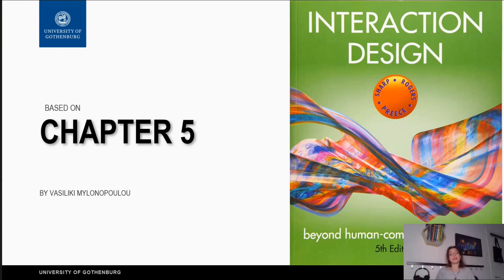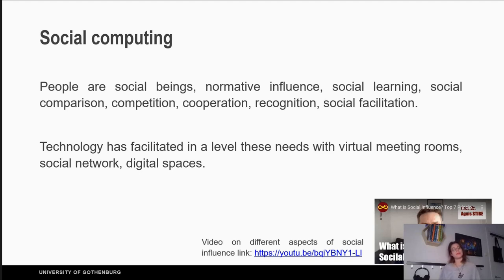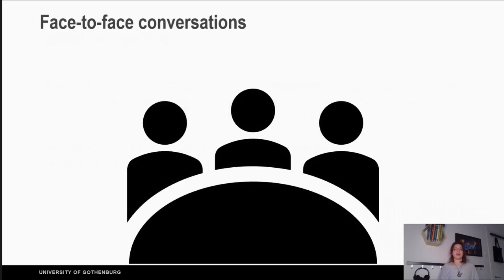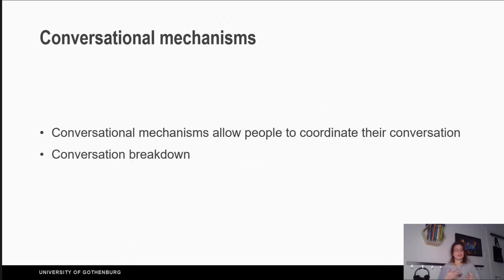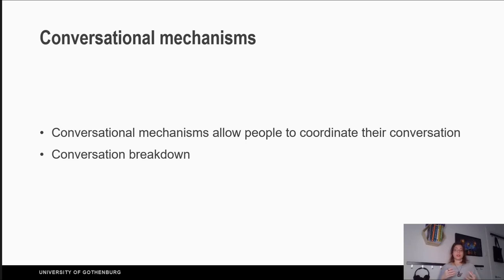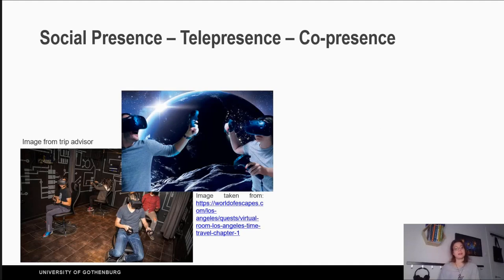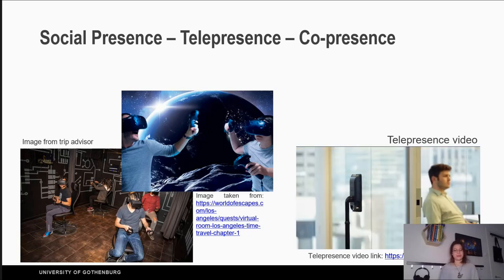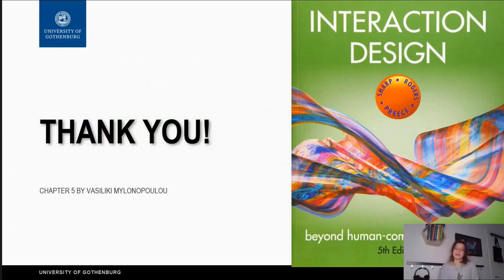Chapter 5: Social Interaction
Additional material

(01:05) Video by prof. Agnis Stibe on different aspects of social influence link:

(03:30)Telepresence video: